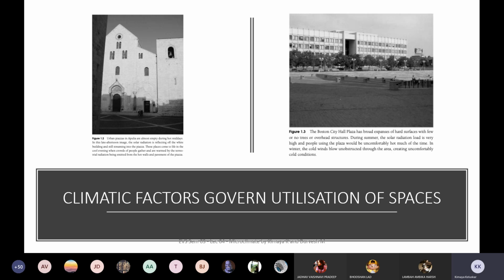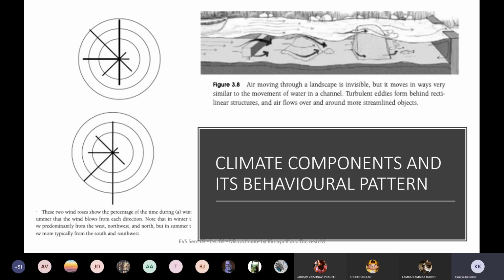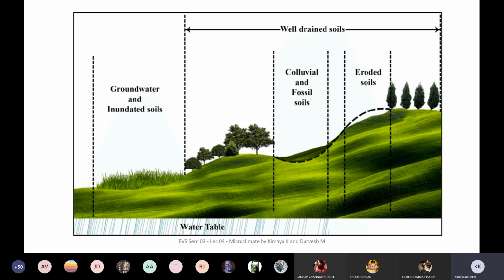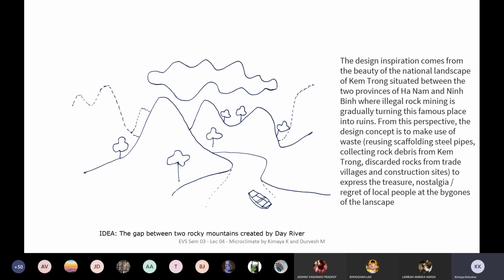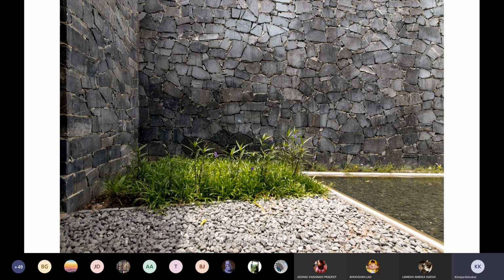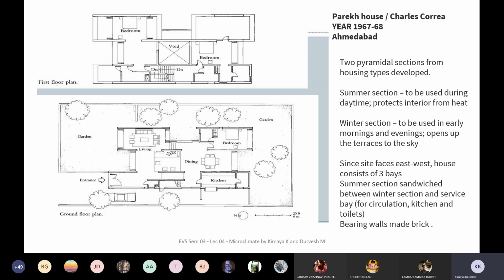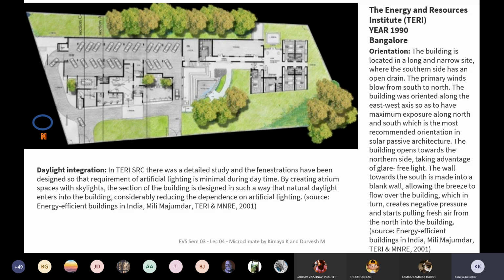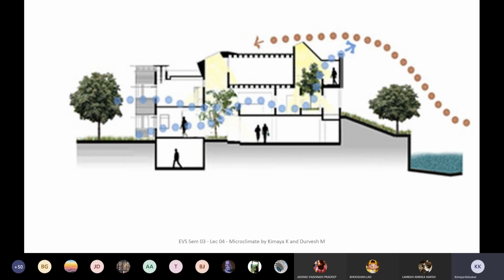Building Services Sem 03 4